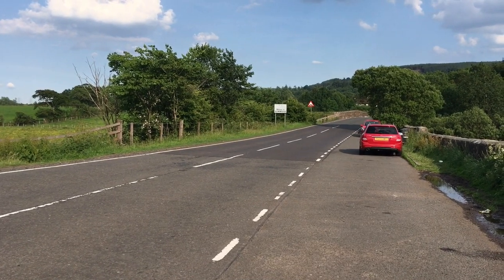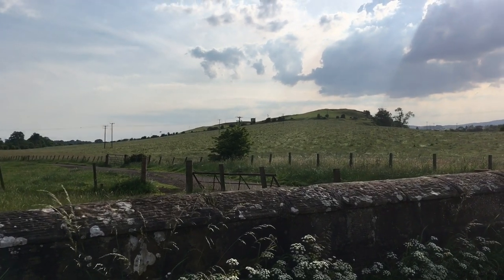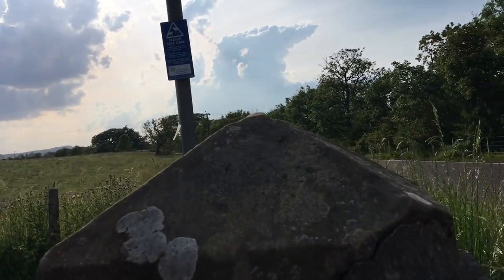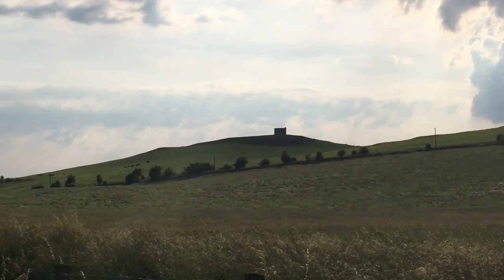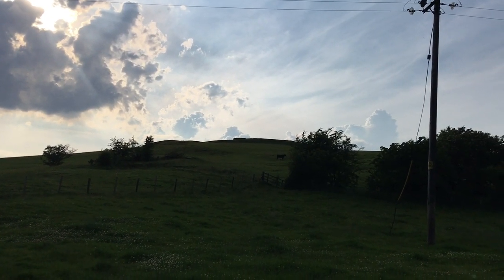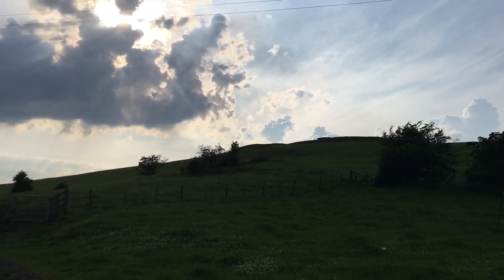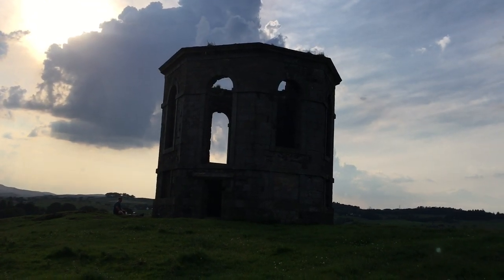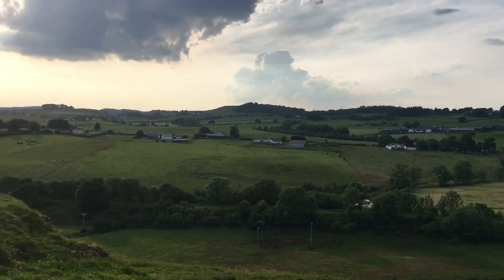Kenmure Hill Temple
The Kenmure Hill Temple is a folly that overlooks the town Howwood. It's also close to the town of Lochwinnoch. It's within Castle Semple Country Park. There are local legends about this folly, including the it was used as a place of worship, or as a nursery for one of children from Clan Semple.